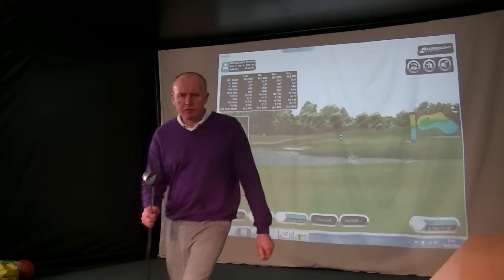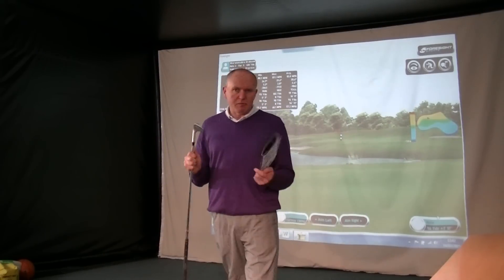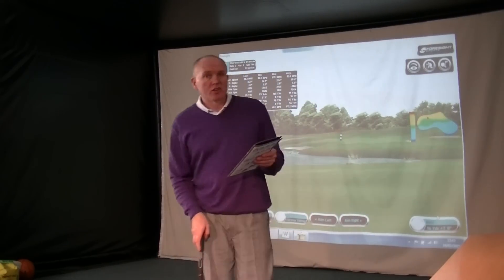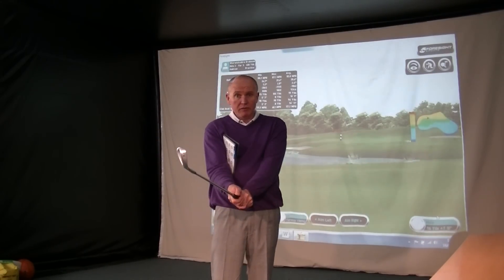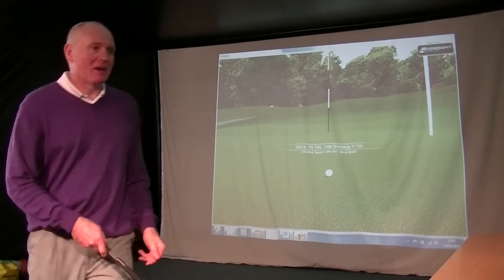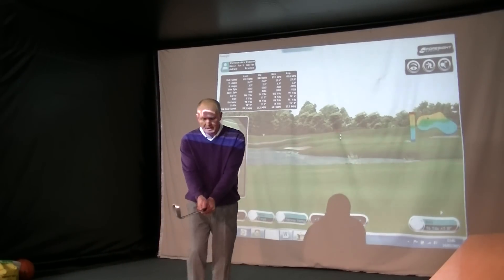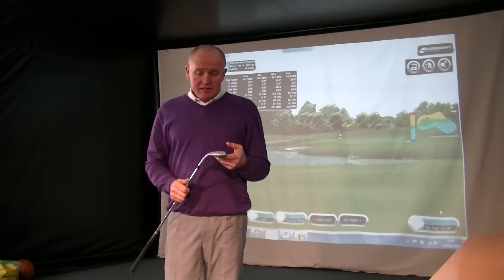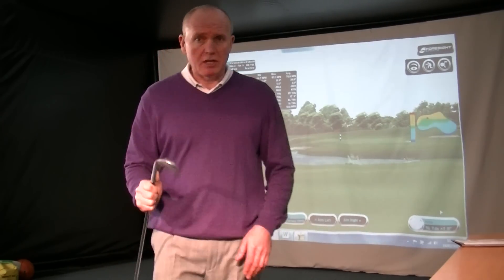Ping Glide Wedge review with Andrew Ainsworth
Ping Glide wedge in action.